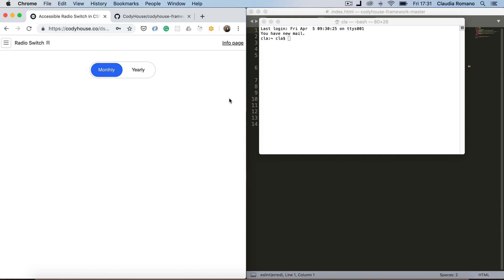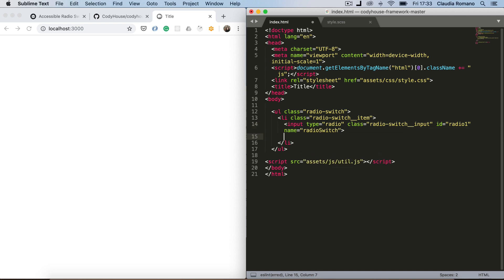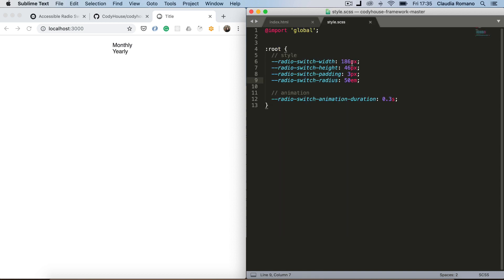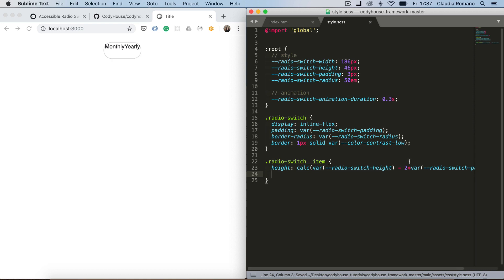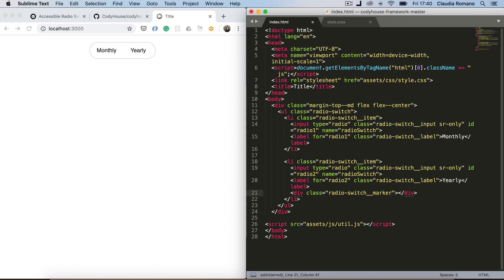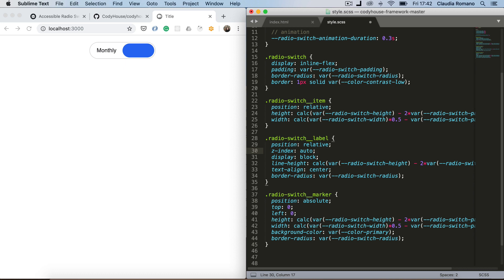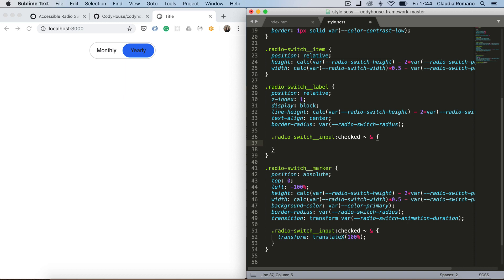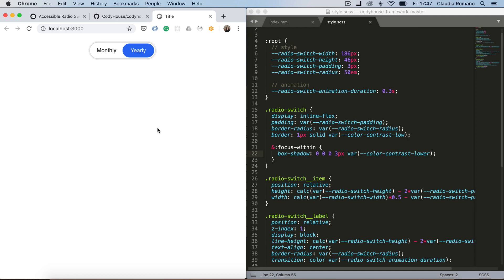How to create a custom radio switch in CSS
In this tutorial, we'll take a look at how to create a custom radio switch and how to keep it accessible.